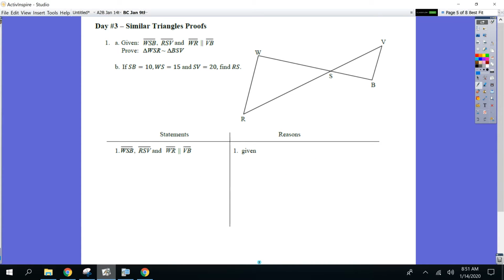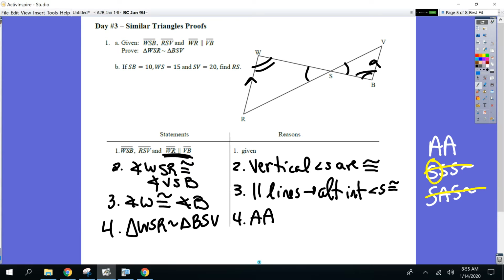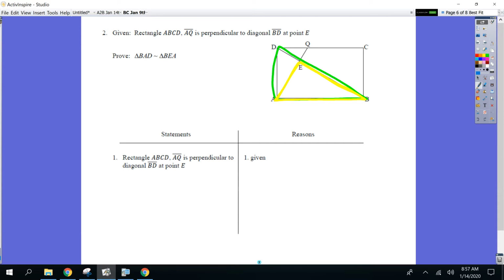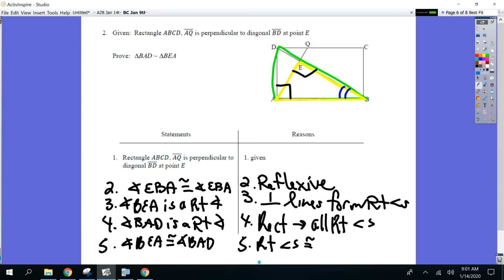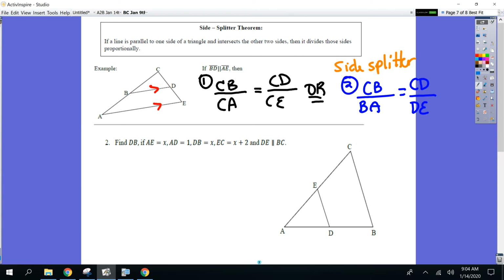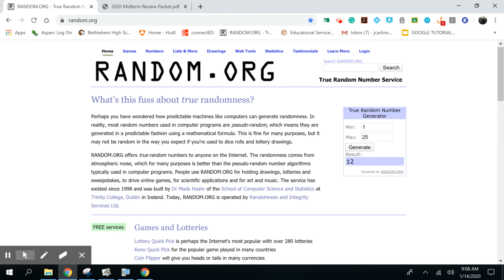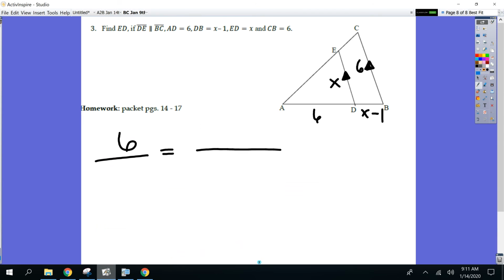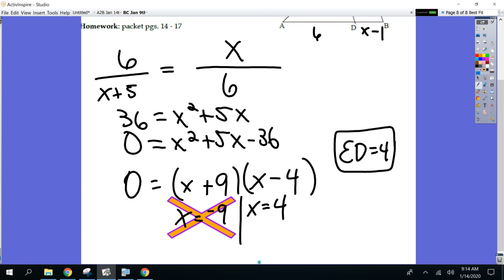Honors Geometry BC Jan 14th - Unit 7 - Similar Triangle Proofs